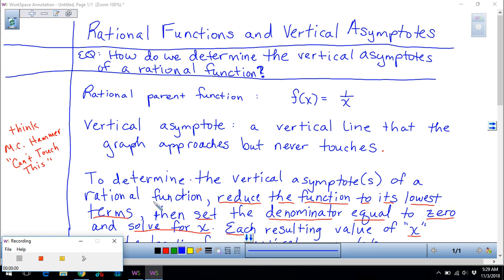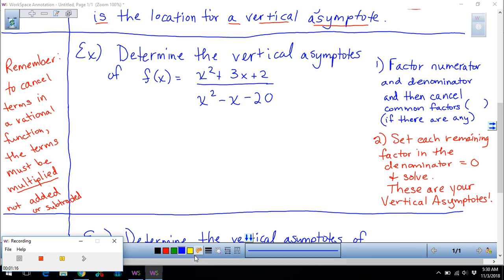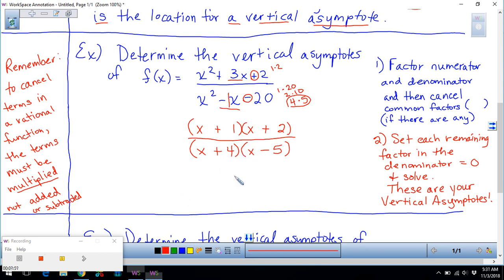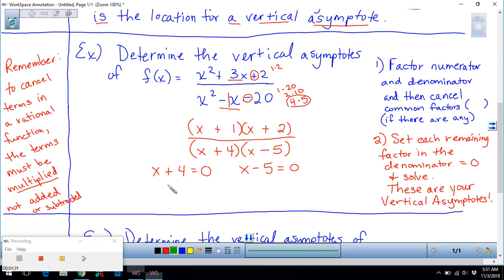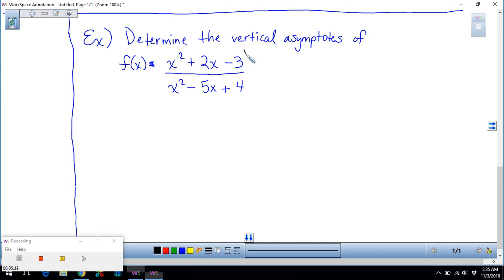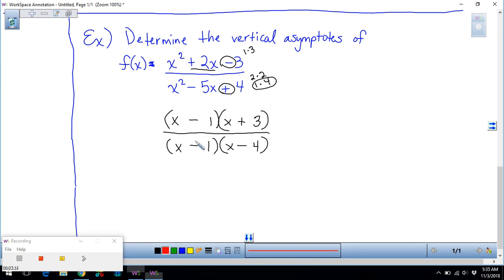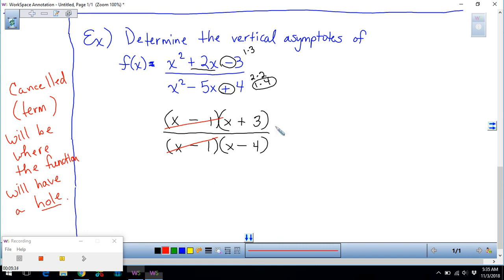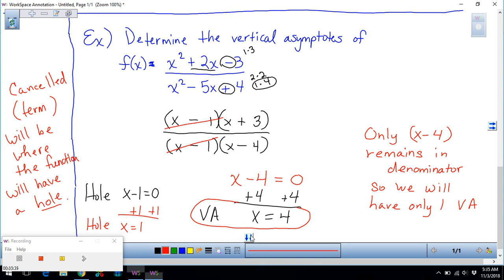Rational Functions and vertical asymptotes